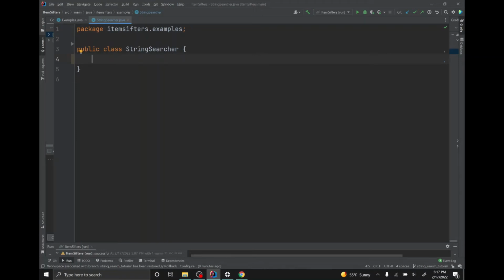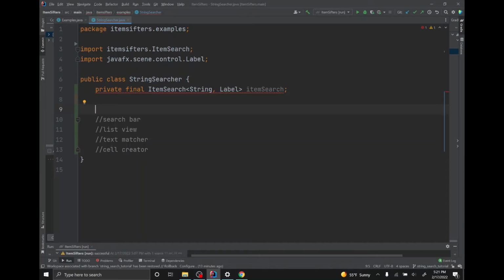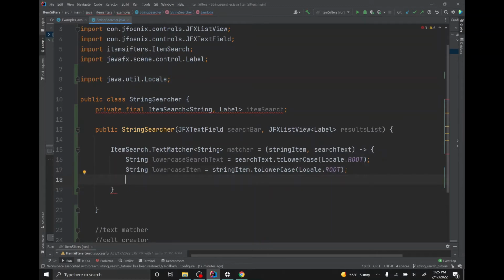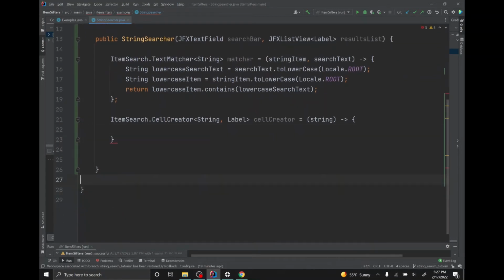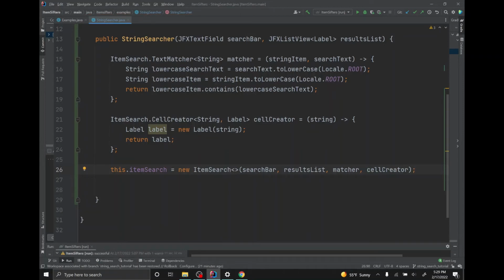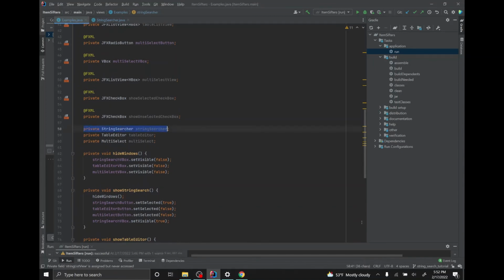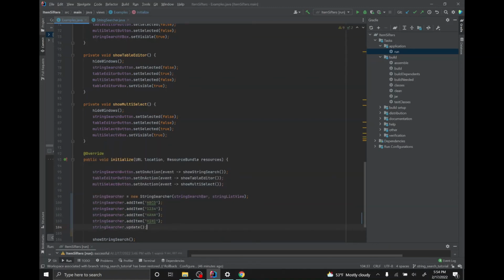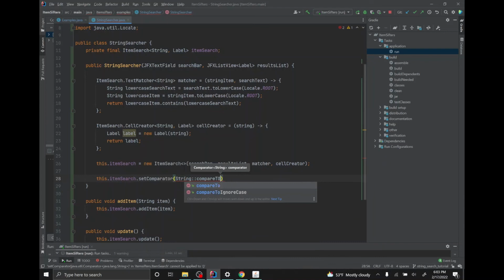ItemSifters Part 2: Simple String Searcher Code Tutorial